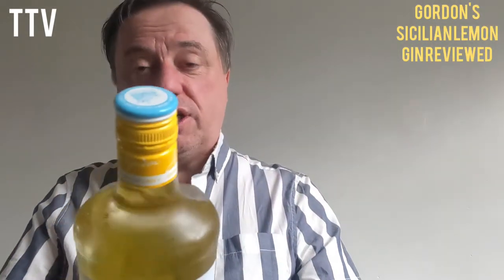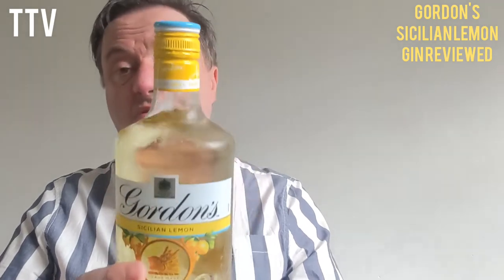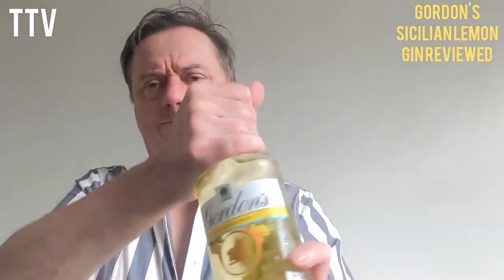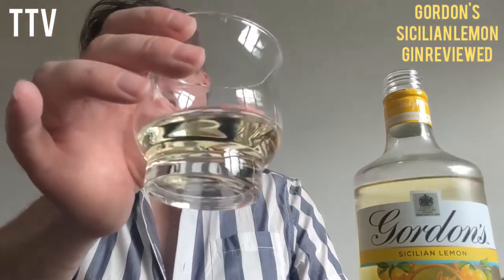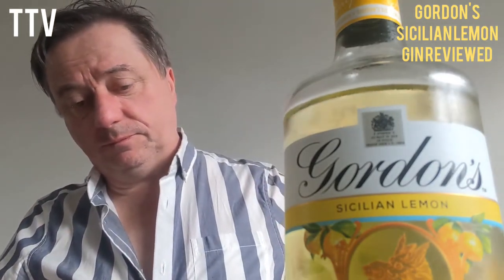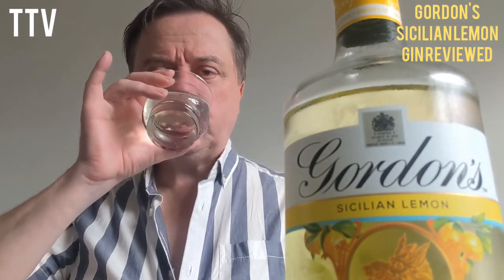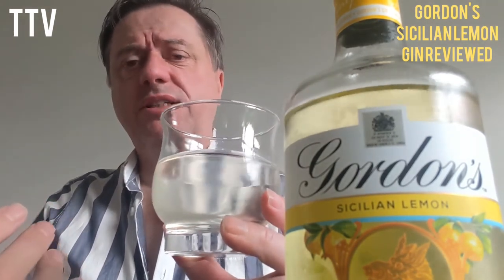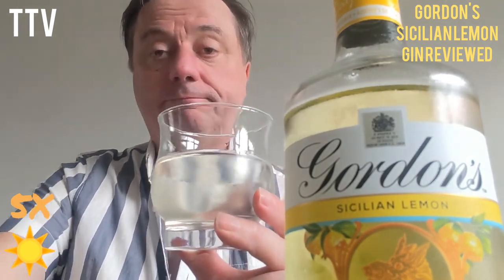Gordon's Sicilian Lemon Gin Reviewed